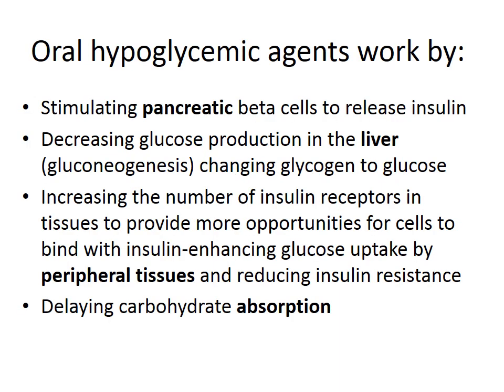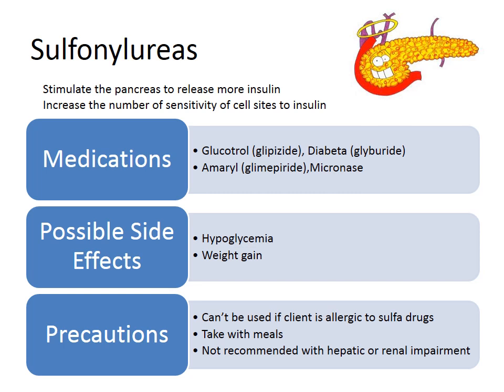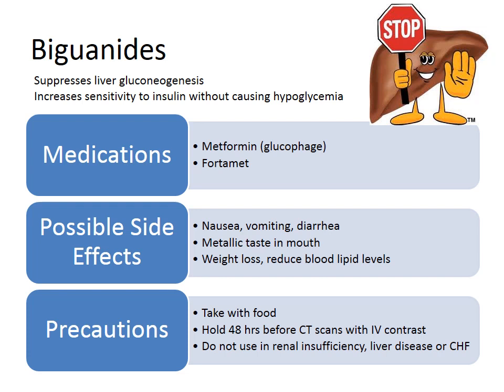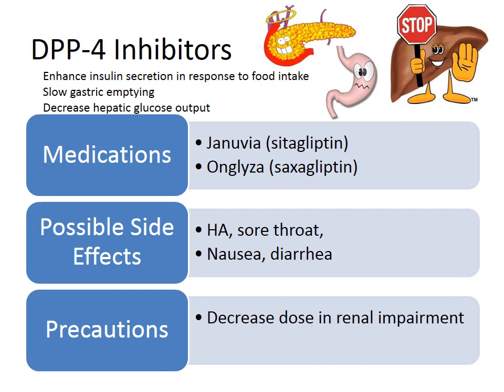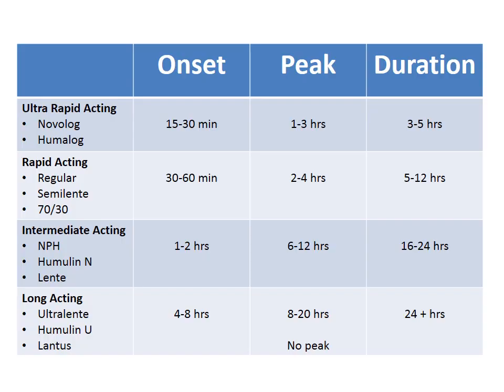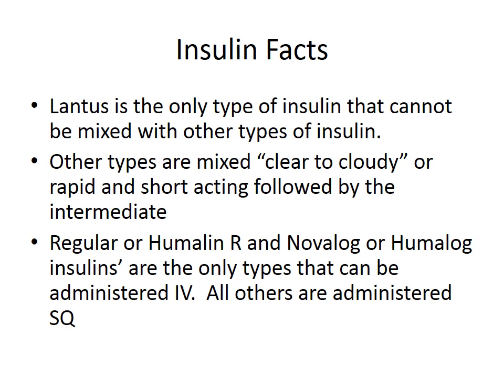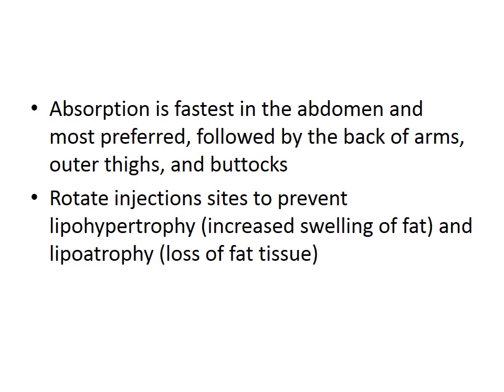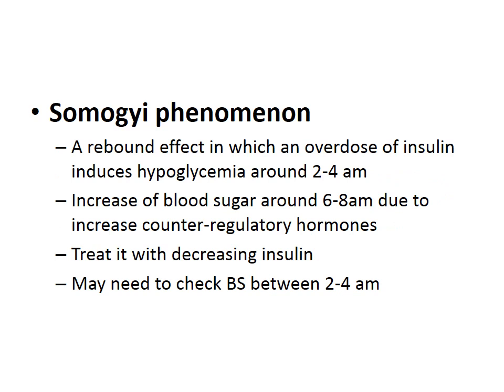Diabetic medications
Description